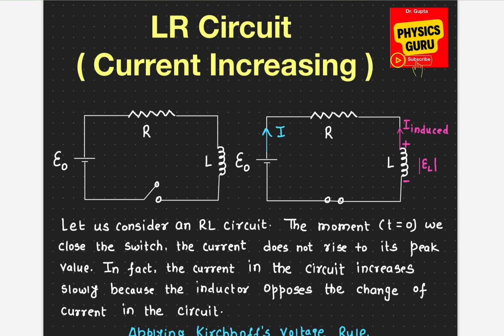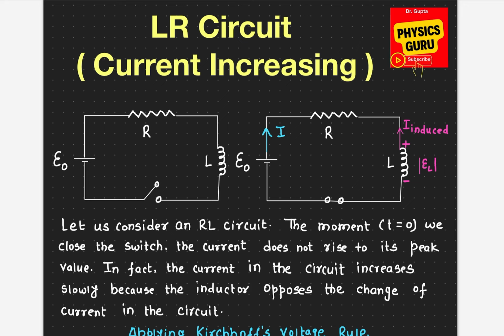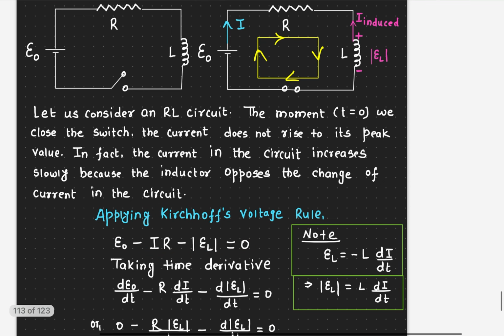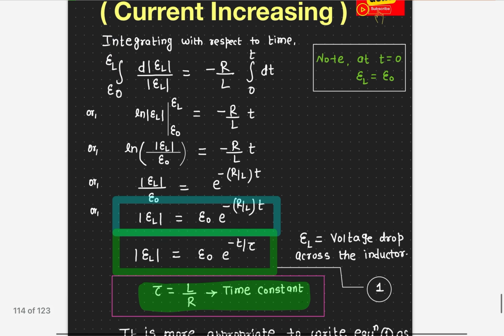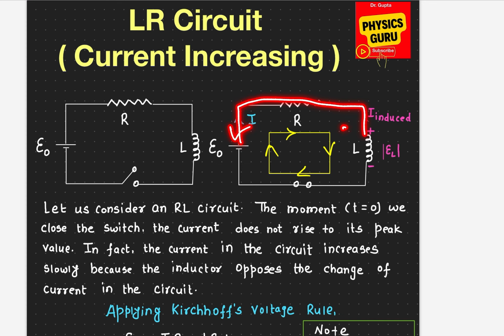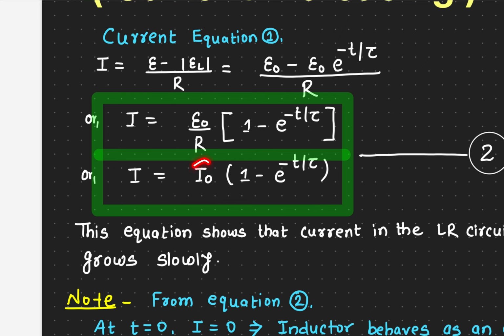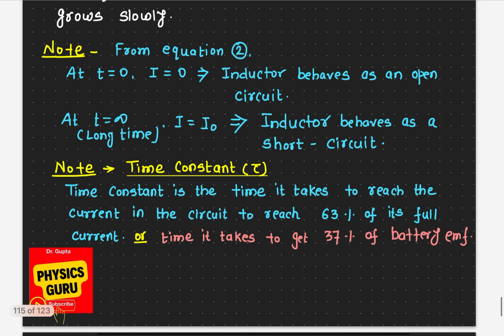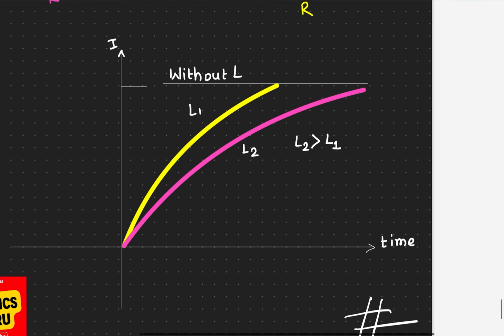LR circuit Current Increasing